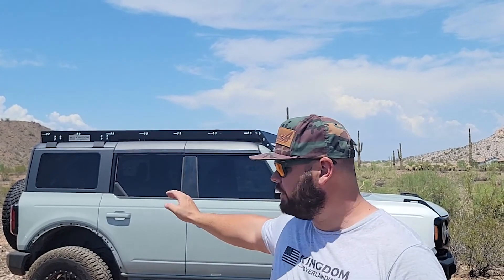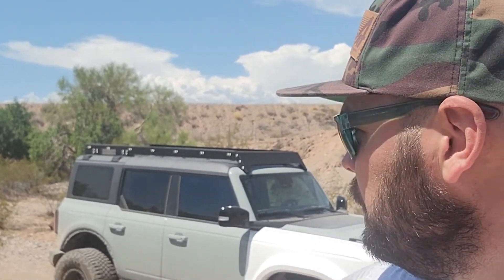Kingdom Bronco Roof Rack 4-Door Hardtop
The Kingdom Ford Bronco Roof Rack is here! This bronco roof rack is the toughest on the market! Little to no wind noise with our wind fairing, completely bolt on-no drilling. We designed this bronco roof rack to be as rigid and strong as possible while also accommodating as many uses as possible.

This is the perfect Ford Bronco Overlanding roof rack! Extremely strong and durable!